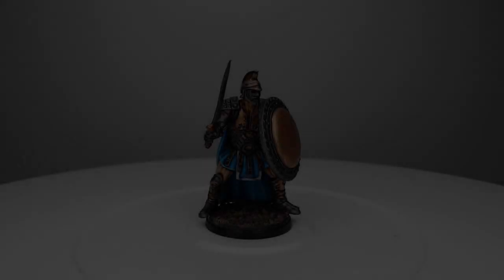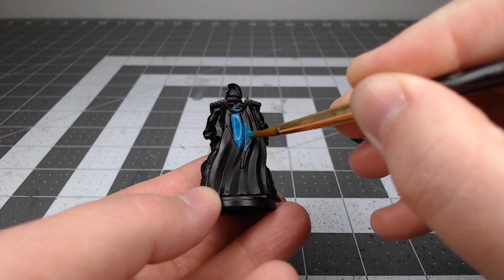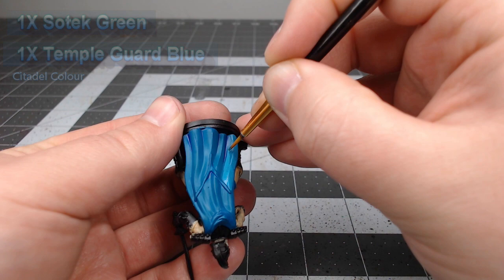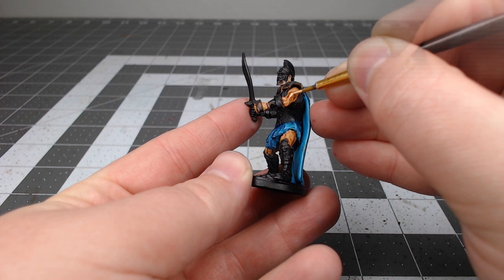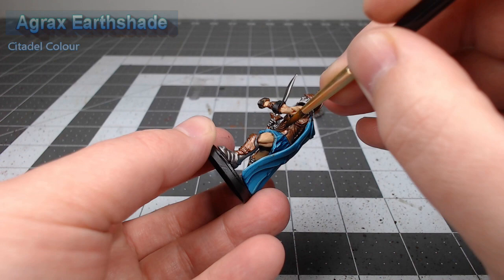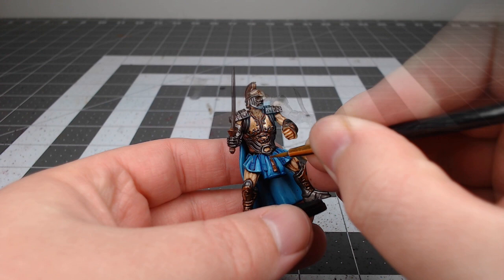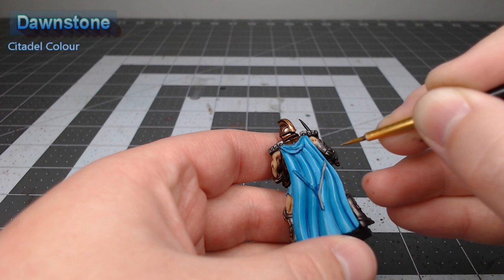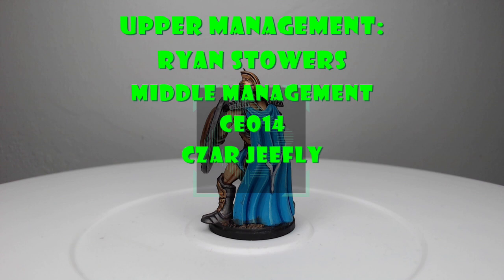How to Paint Conquest: City States Agema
Agema are a fun elite infantry option for the city states. They are super easy to paint. Join me as I paint one for my personal army.

Paints used in this project:

Rust-Oleum:
Ultra Matte Black Paint + Primer

Pro Acryl:
Copper

Citadel Colour:
Sotek Green
Baheroth Blue
Kislev Flesh
Contrast Guilliman Flesh
Leadbeclher
Balthasar Gold
Agrax Earthshade
Contrast Basilicanum Grey
Ironbreaker
Gahenna's Gold
Mournfang Brown
Zandri Dust
Dawnstone
Grey Seer
Corax White